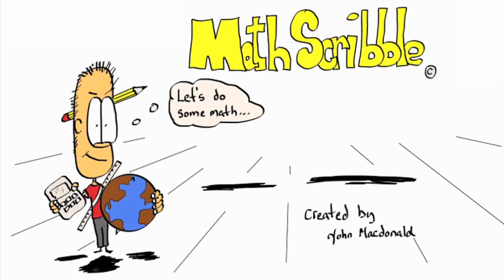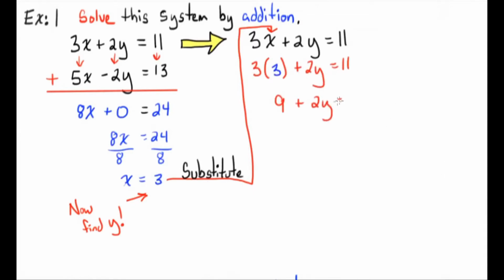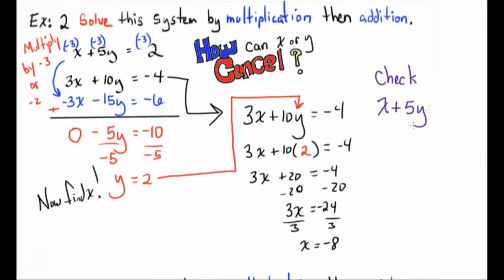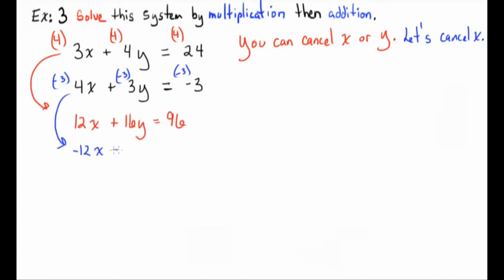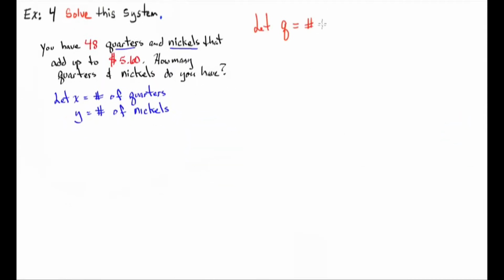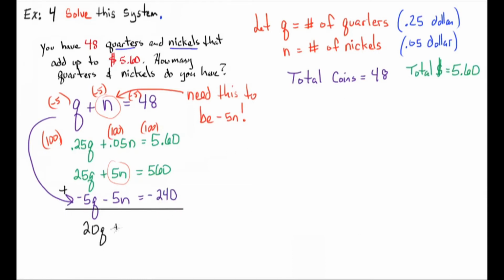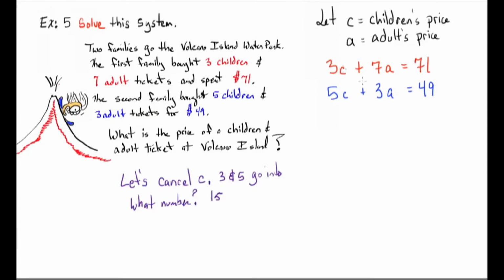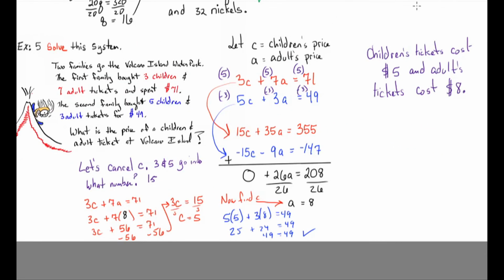7.3 Elimination Method, Solving Systems Notes Solutions